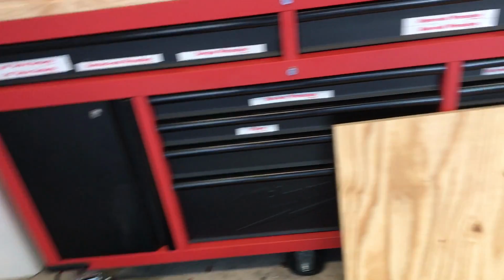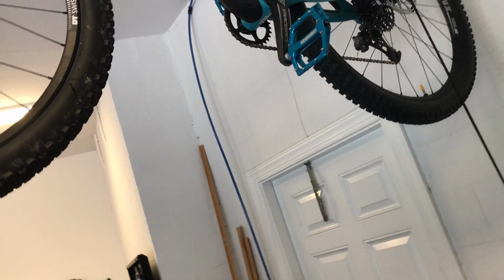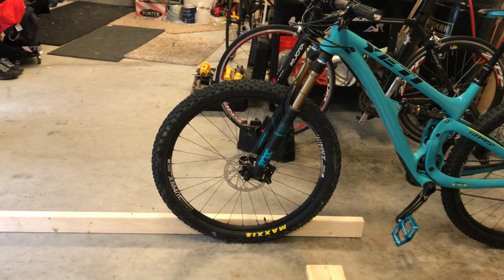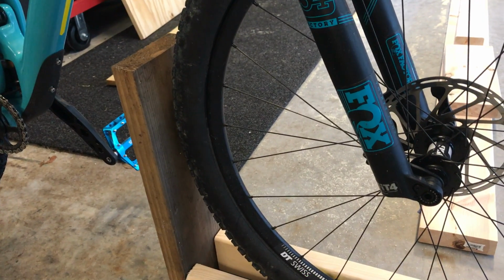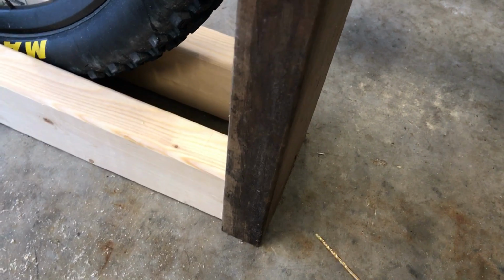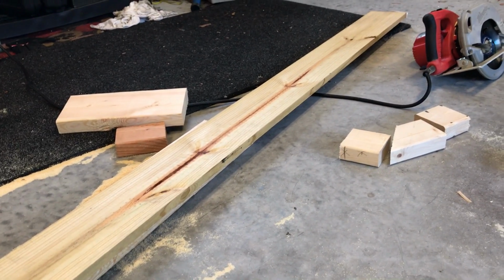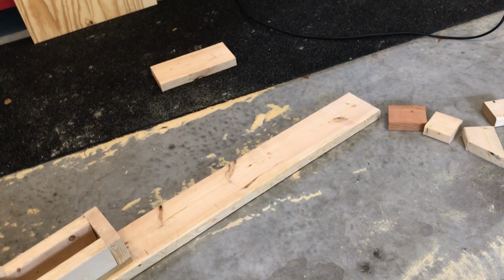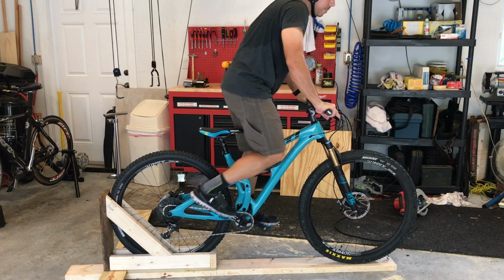Making of The Manual Machine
This video is a rough DIY for making a tool that will help you get comfortable with the balance point of your manual.  This is not a "how to manual" video.   *Parts list below*

1 - 2x4x8
1 - 2x6x10
1 - 1x6x8
1 - Box of 3" Drywall screws
1 - Box (or hand full) of 2" drywall screws
1 - Small bottle of wood glue if you want it to last forever

Tools needed:

Drill / screw gun
Drill bits for pre drilling screws
Measuring tape
Square - not absolutely necessary
Saw capable of cutting a 2x6 in half
Pencil